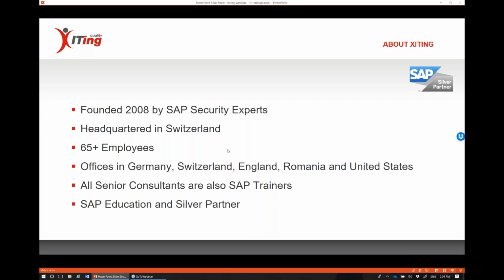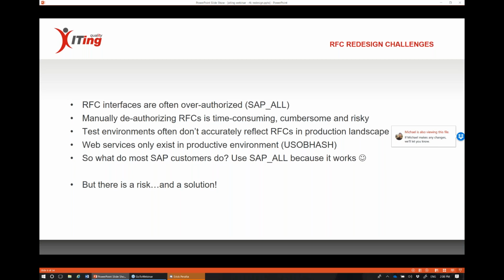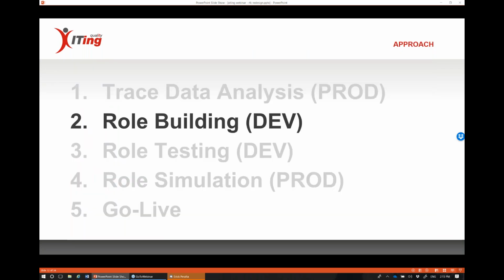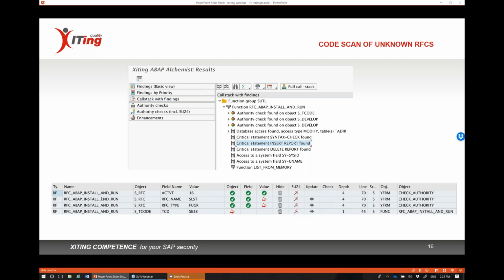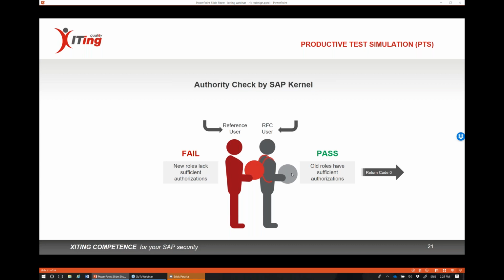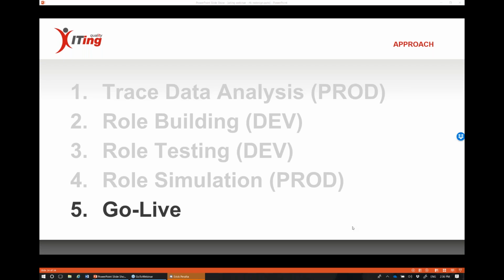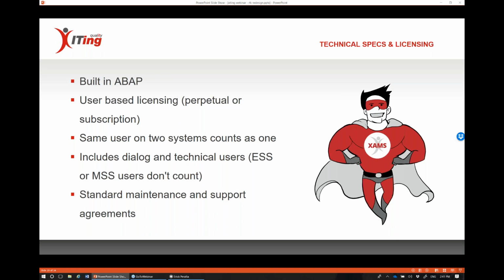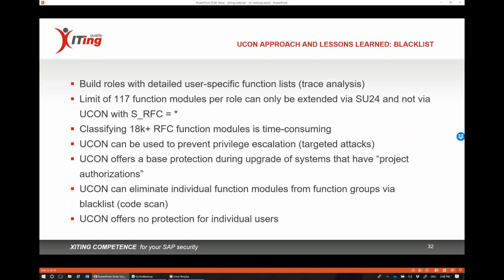How to redesign RFC interface authorizations risk free using automation tools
Join Xiting America CEO Alessandro Banzer for an upcoming webinar in which he will demonstrate how SAP customers can quickly redesign the roles and authorizations of RFC interfaces using automation tools from Xiting, such as the one recommended in SAP Note 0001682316.

By attending the webinar, attendees will:
- Learn what the risks and challenges of authorizing RFC interfaces are
- Understand why some SAP customers shy away from redesigning RFC interfaces
- Learn how to redesign RFC interfaces risk-free
- Discover what is UCON, and how it compares to authorizations
- Discover how other SAP customers in the automotive and aerospace industry have optimized RFC interfaces in their SAP landscapes